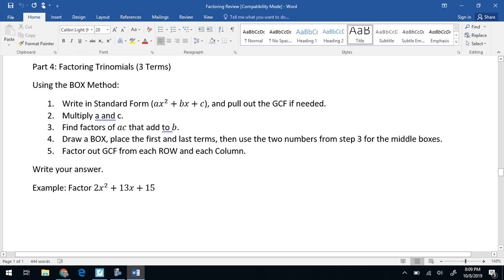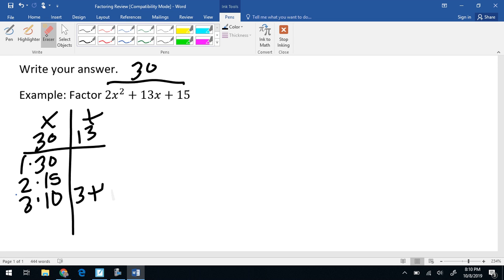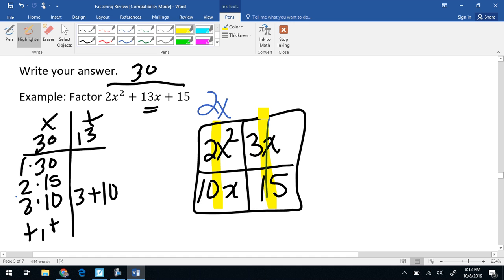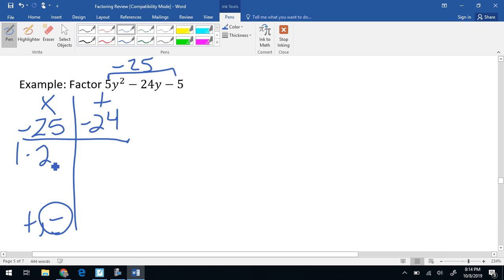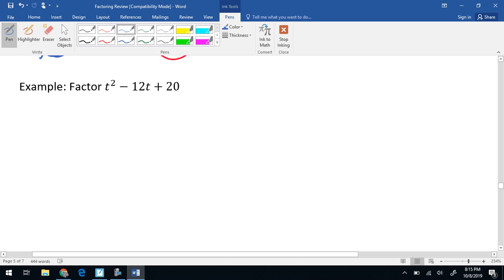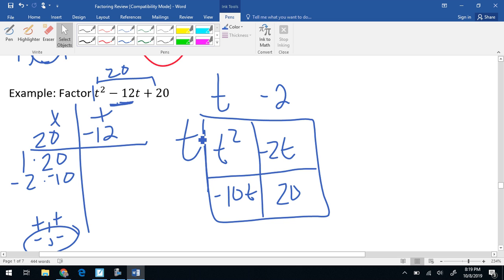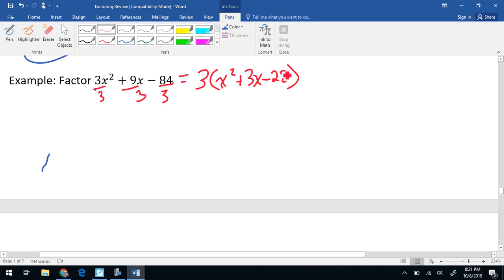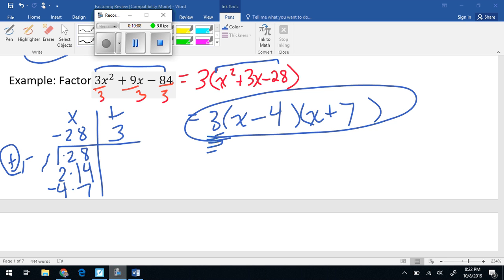Part 4 Factoring Trinomials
Part 4 of Factoring Quadratics Review for Algebra 2.
Factoring Trinomials Using the BOX method.